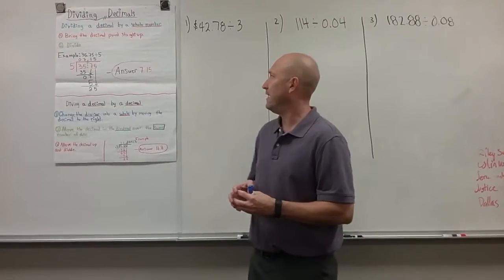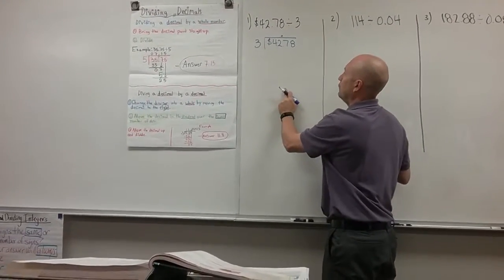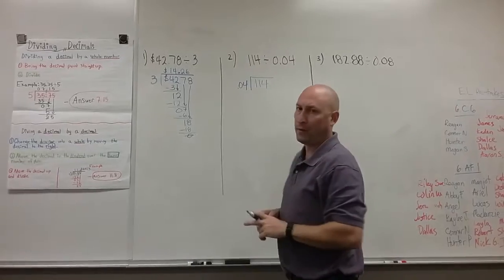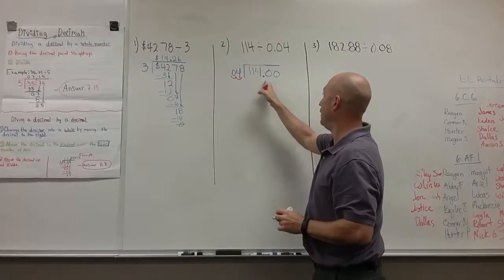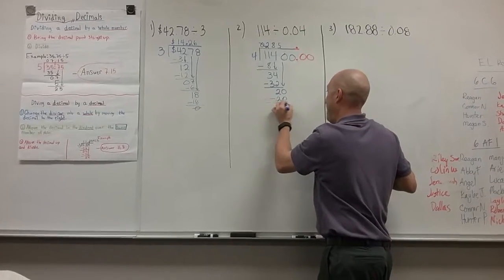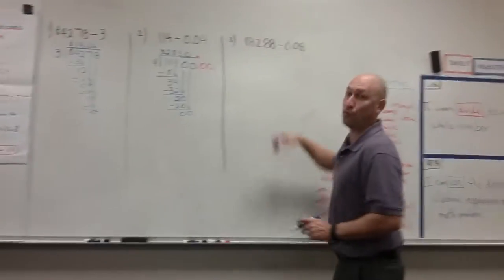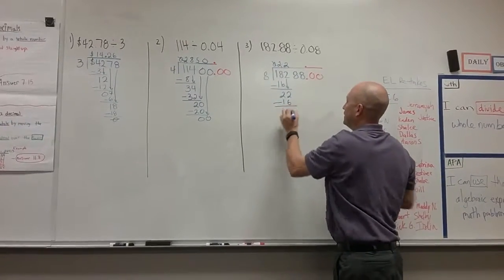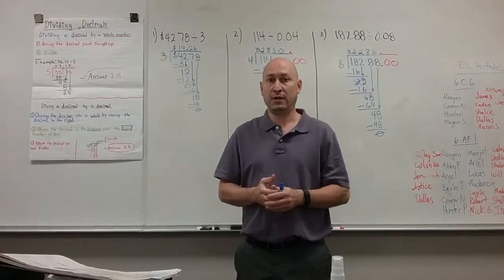Dividing Decimals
Rules for dividing decimals by a whole number, dividing a whole number by a decimal, and a decimal by a decimal.